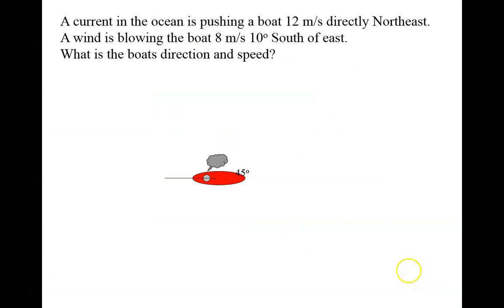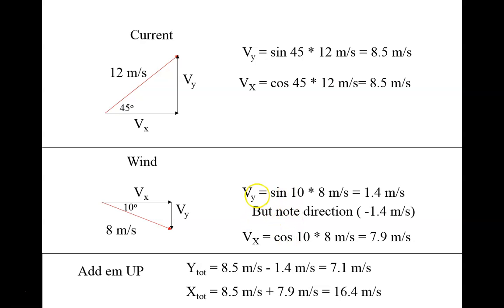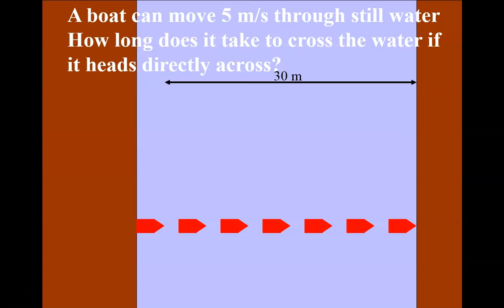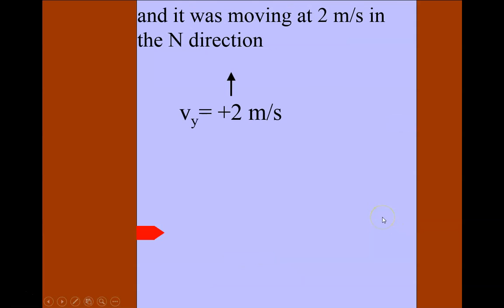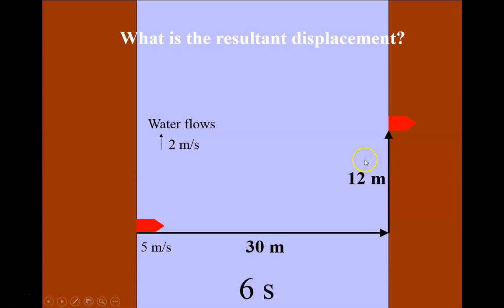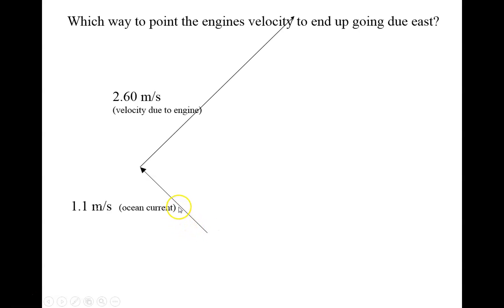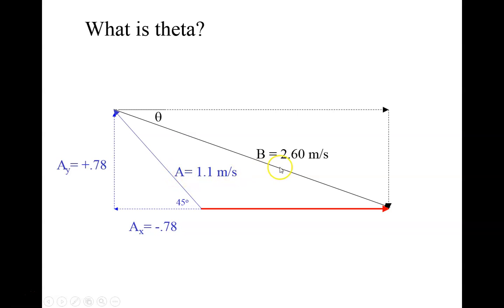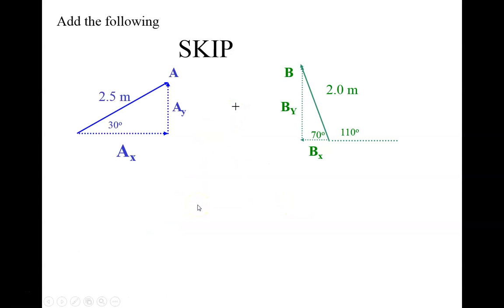AP 2-3 Vector Ind boat problems